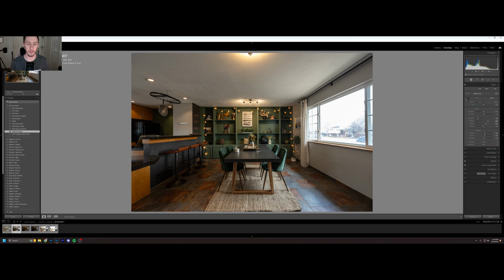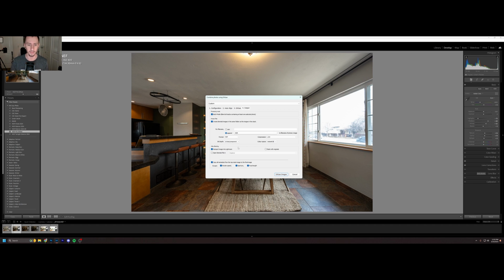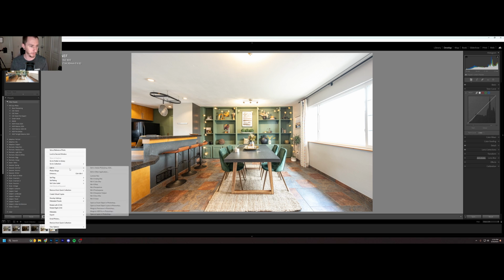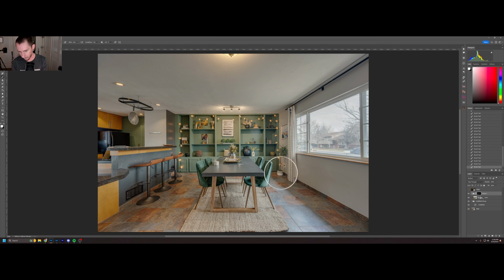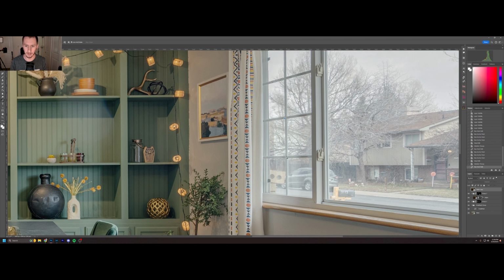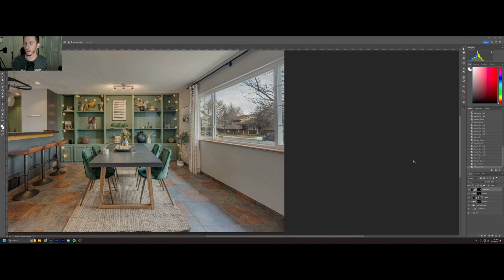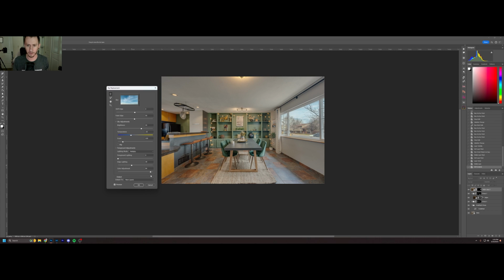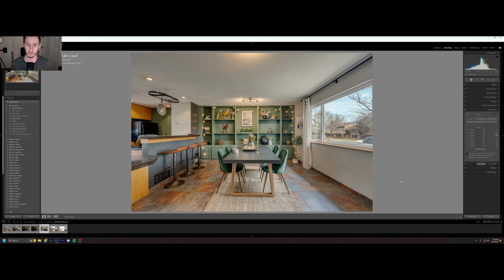How To Edit Natural Looking HDR Photography For Real Estate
If you are just getting into real estate photography you have probably tried HDR photography and wanted to learn how you can edit them quickly and easily so they look natural. Today I will show you my workflow and how I edited this recent shoot to look as natural as possible. We will be using Lightroom, Photoshop, and a few plug-ins to achieve our look.

00:00 Intro
00:12 Lightroom
01:15 Enfuse Settings
05:07 Photoshop
13:16 Sky Replacement
14:52 Nik Effects
15:55 Final Lightroom Adjustments